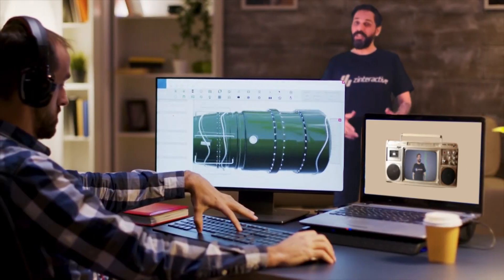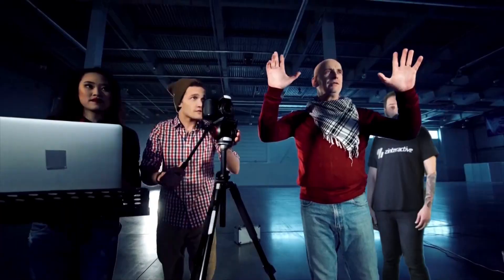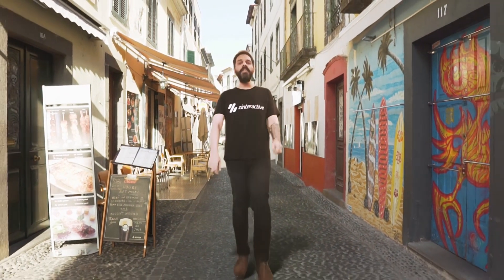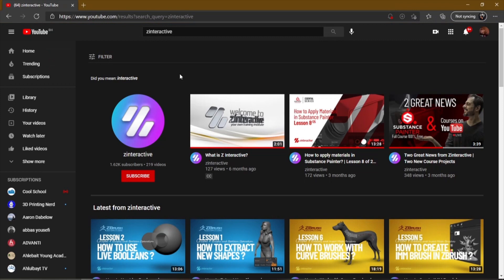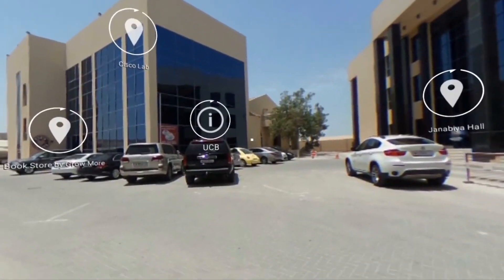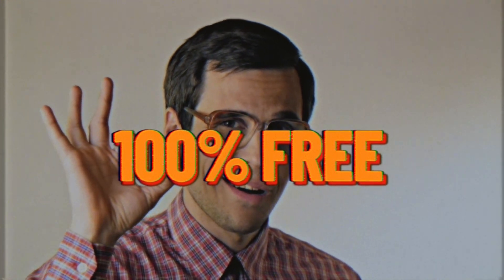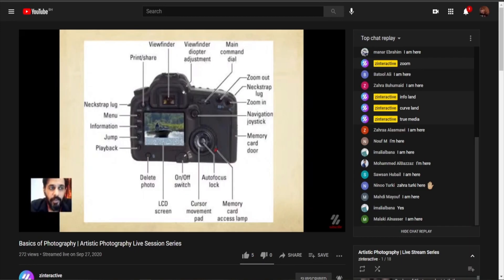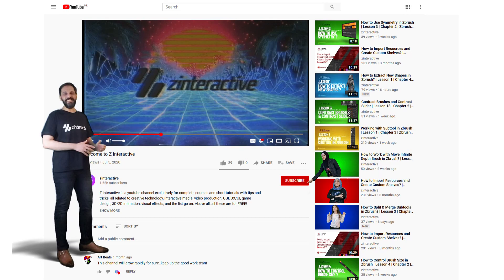100% Free CG Education | Only on Zinteractive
Welcome to Z Interactive, Z Interactive is a 100% Free CG Education youtube channel exclusively for complete courses and short tutorials with tips and tricks, all related to creative technology, interactive media, video production, CGI, UX/UI, game design, 3D/2D animation, visual effects, and the list go on. Above all, all these are for FREE! There are many software covered such as, 3D Studio Max, Zbrush, Substance Designer, Substance Painter, Marvellous Designer. and many other CG software, so Welcome to Z interactive for 100% Free CG Education.
What makes this channel different is its content and detailed learning process. Please share this channel so we can have more subscribers, which will push us to make more content to help the learners out there.